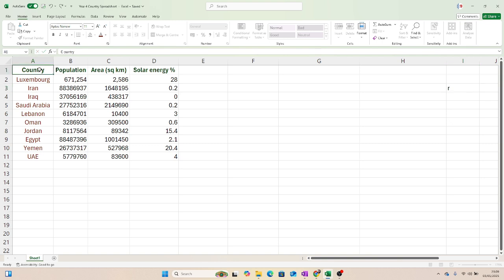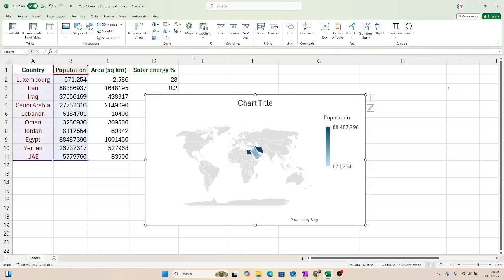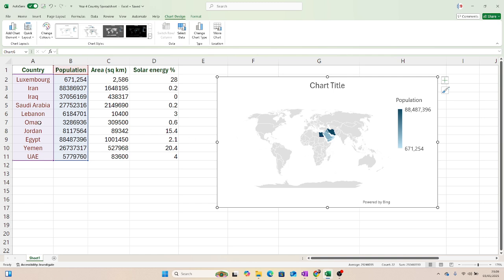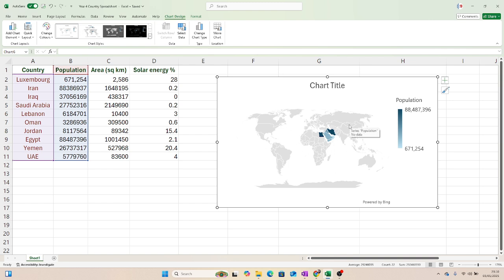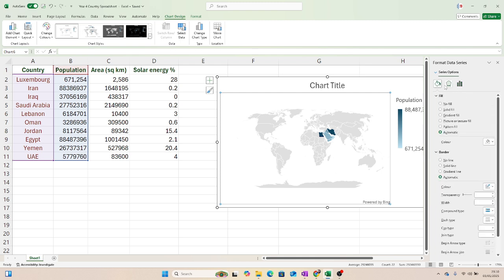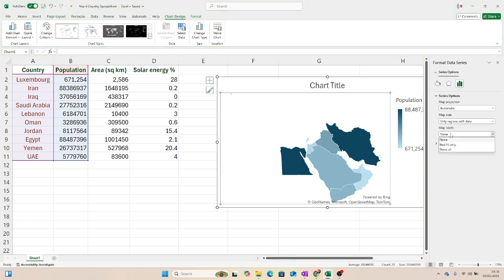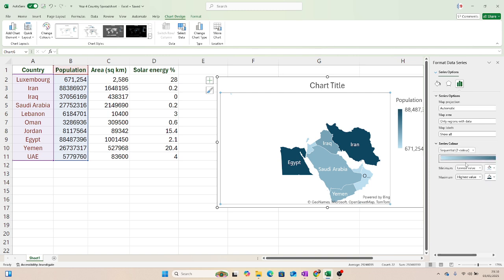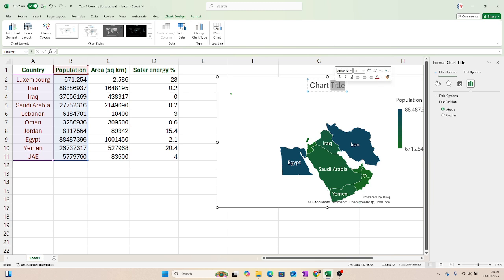Using Excel to make basic map data